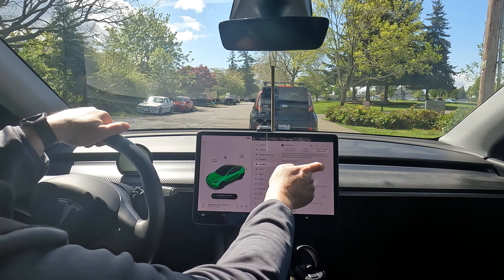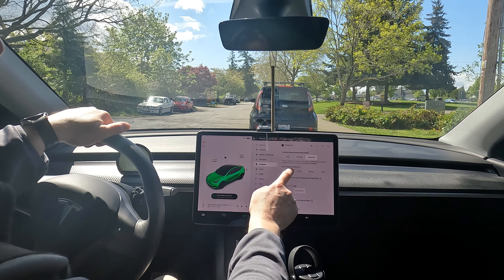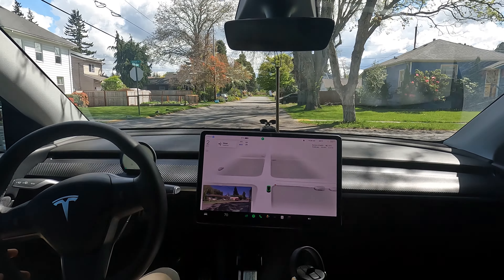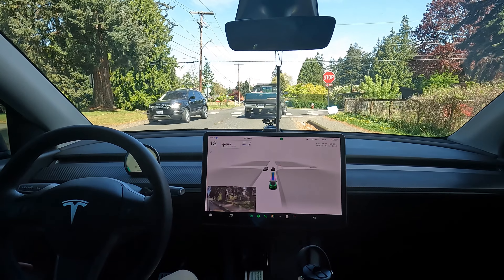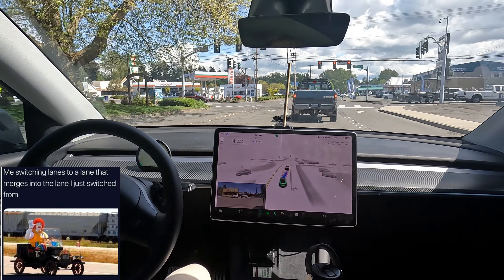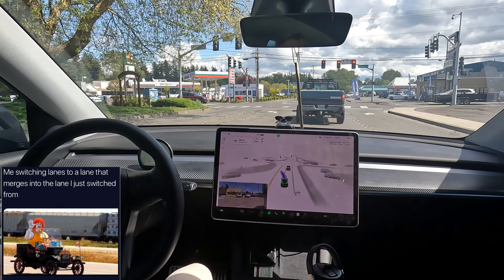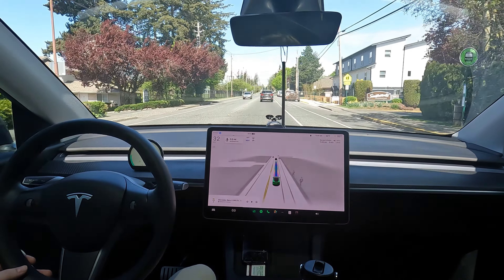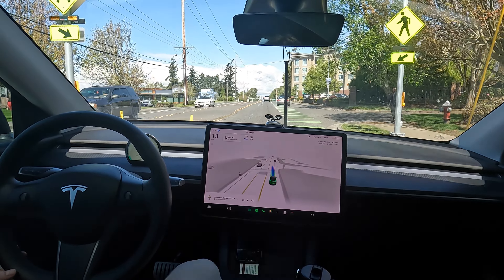Round and Round We Go: Tesla FSD 12.3.6 Tackles Bellingham's Roundabouts!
Join me on a thrilling ride through Bellingham with 'Amos', my trusty Tesla Model Y, as we put the latest Full Self-Driving (FSD) version 12.3.6 to the test. In this video, we explore everything from congested roads and residential neighborhoods to seamlessly merging onto I-5 South. Witness how Amos handles multiple roundabouts with no safety disengagements and dives into the new Tesla Vision Park Assist feature in the Anacortes Safeway parking lot.

Although currently more of a novelty, the Park Assist shows promising potential. Throughout the drive, Amos showcases impressive handling and advanced navigation capabilities, making this update one of the most exciting yet.

Your engagement helps us bring more content like this to you